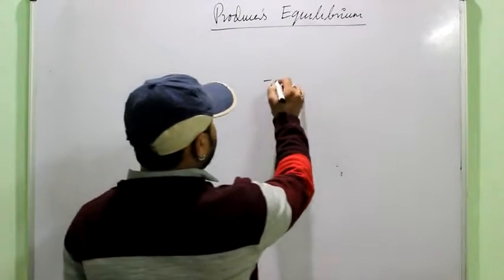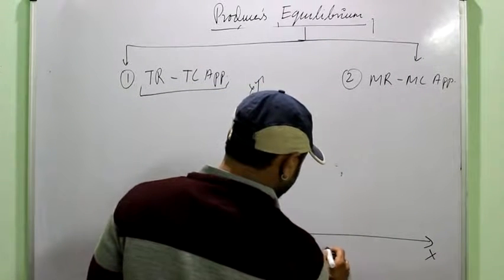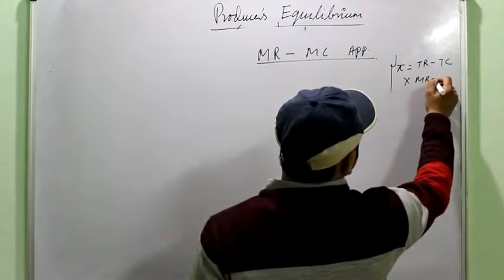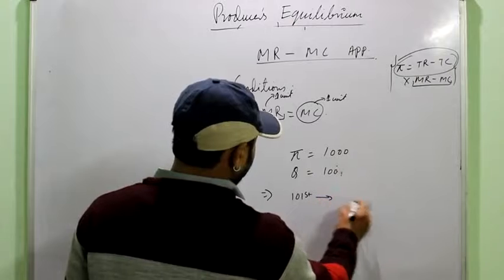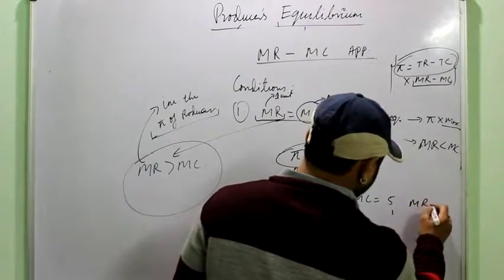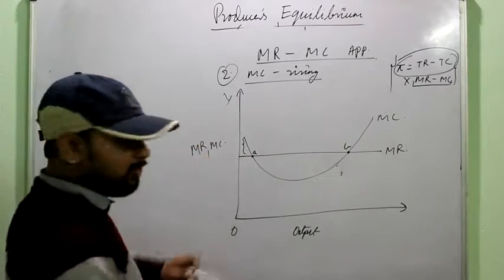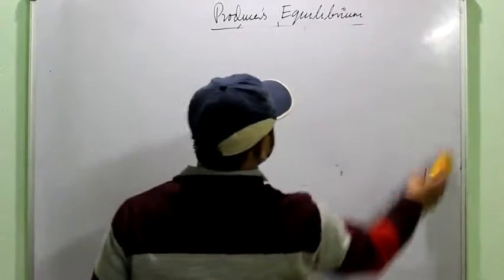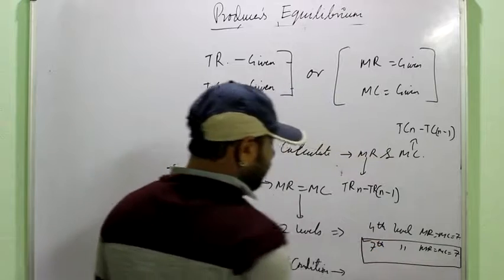Producers Equilibrium | Shri Balaji Tutorials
Producers Equilibrium